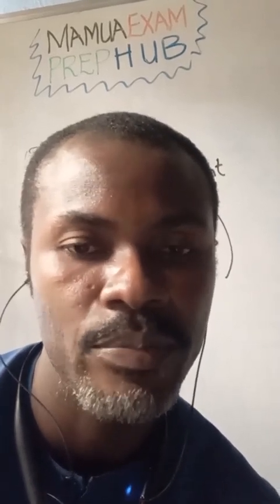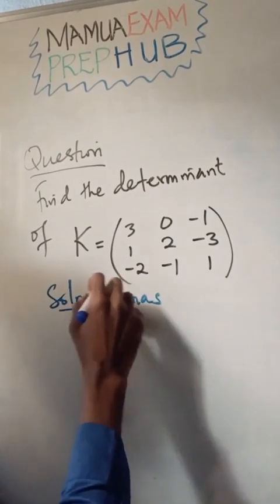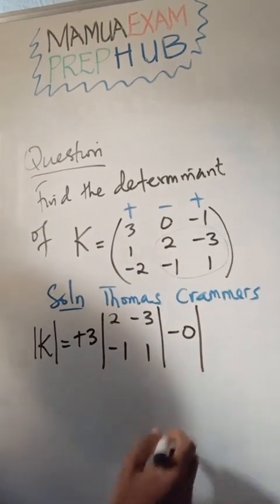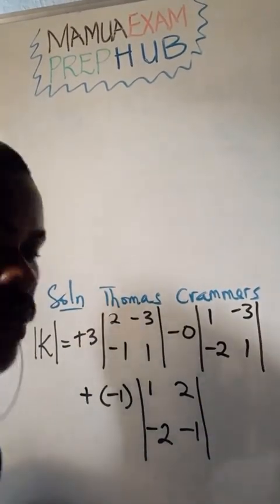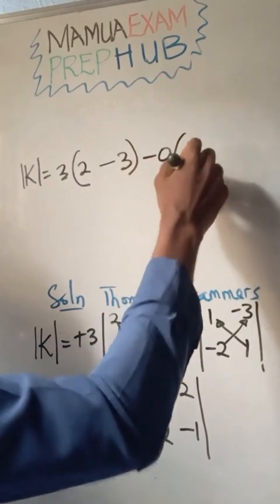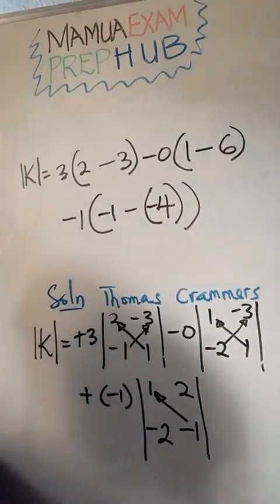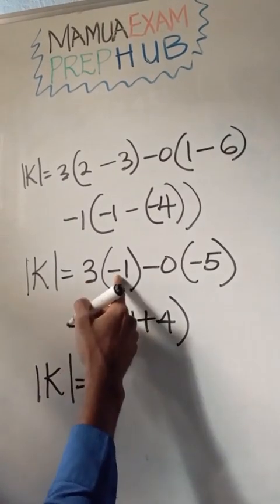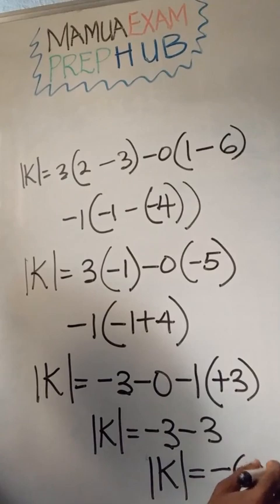DETERMINANT OF A MATRIX 2